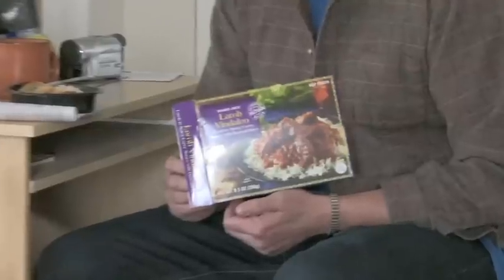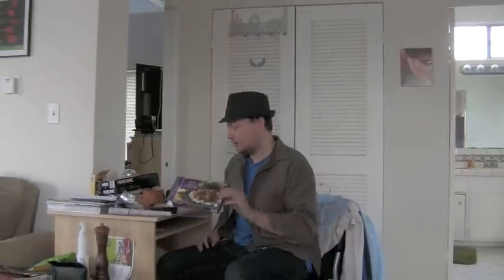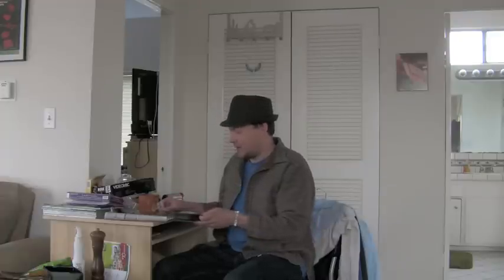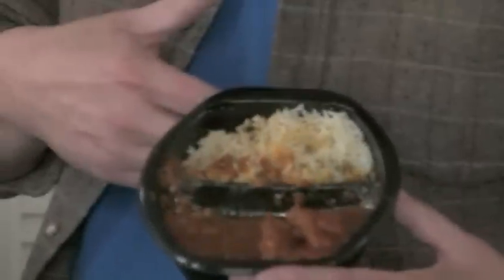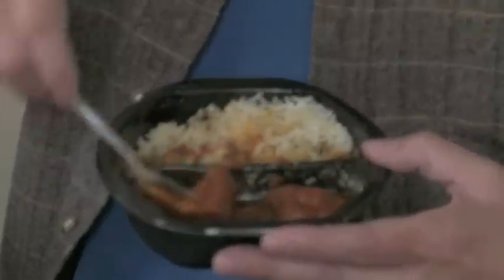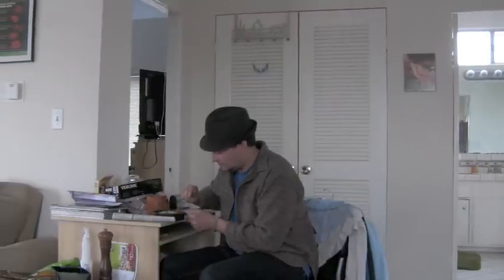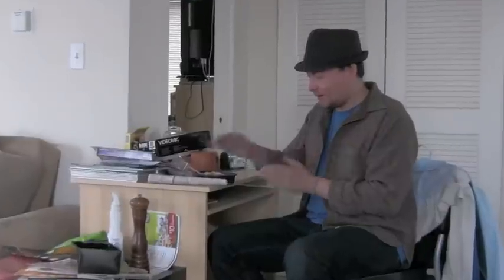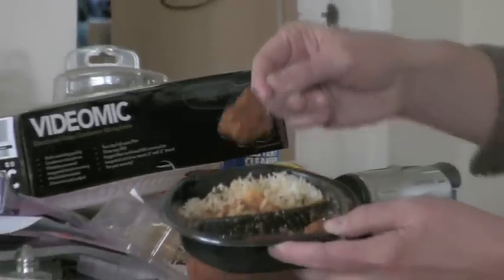Bert's Frozen Meal Reviews - Trader Joe's Lamb Vindaloo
Bert reviews a Trader Joe's frozen lamb vindaloo meal.  Meal costs $3.99 and comes with a side of basmati rice.